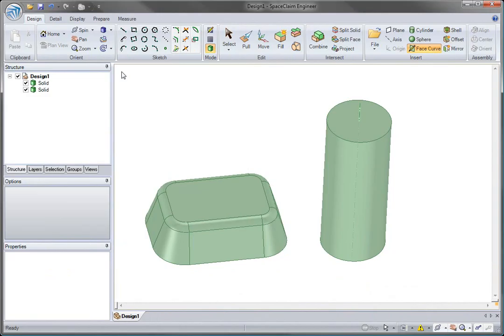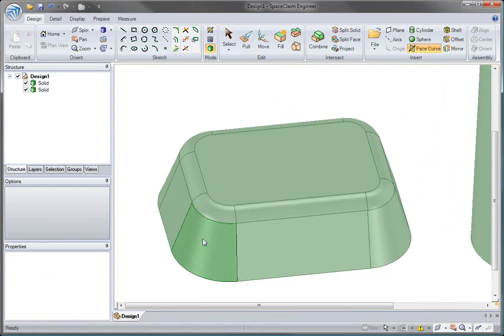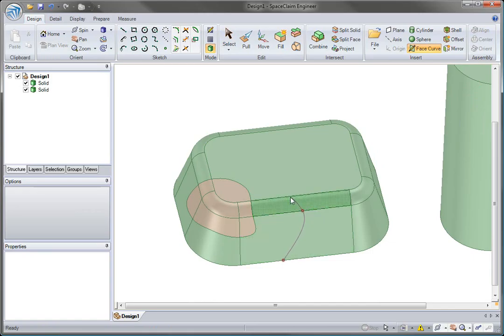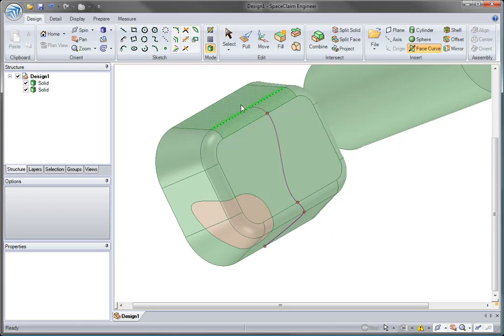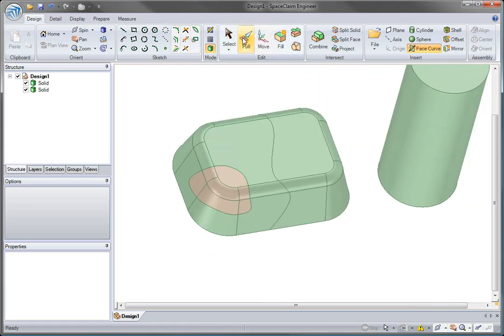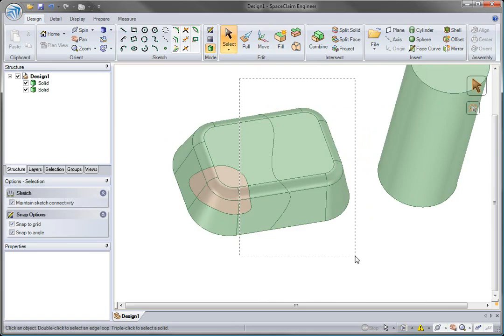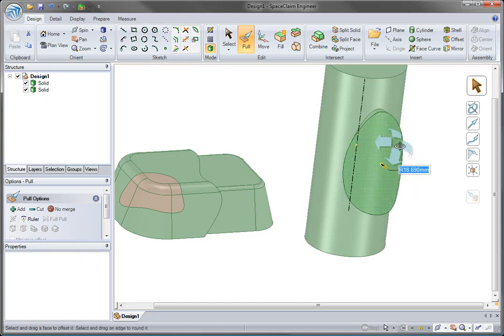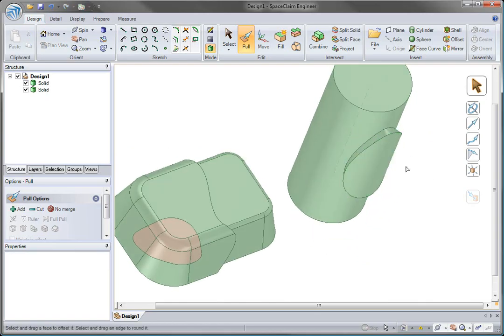SpaceClaim_Archived Face Curves